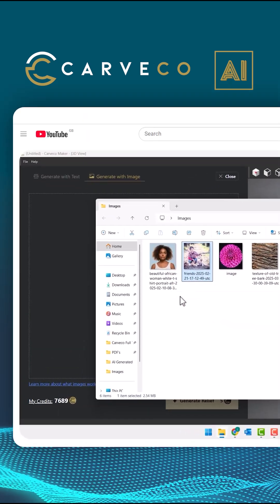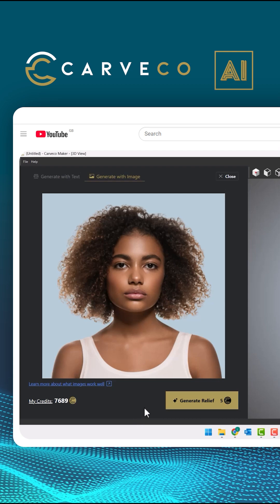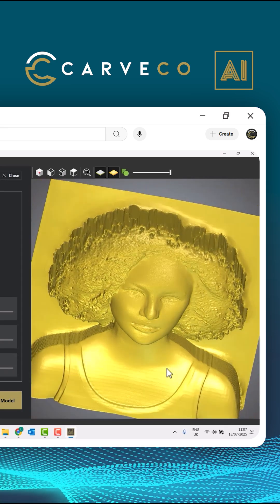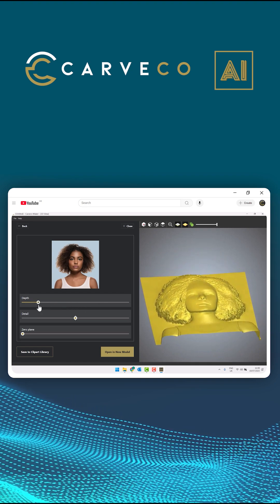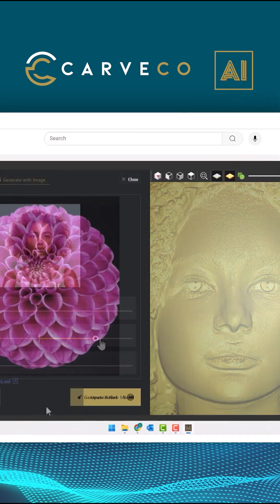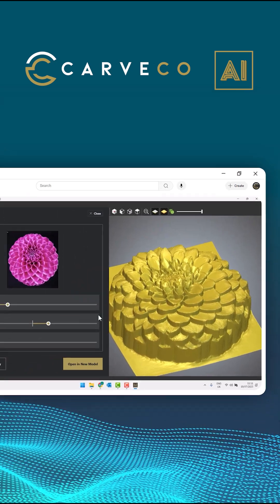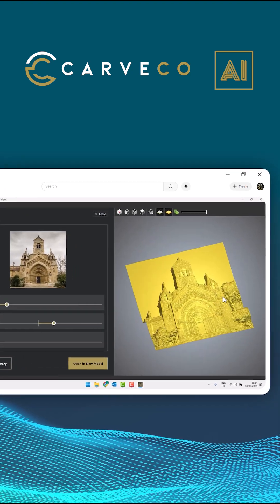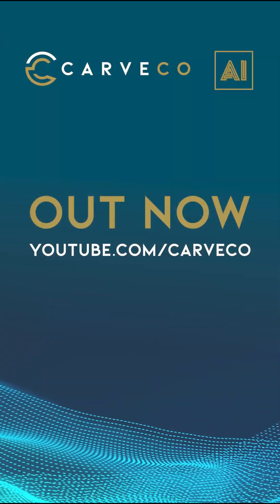Our Image to Relief tutorial is out now